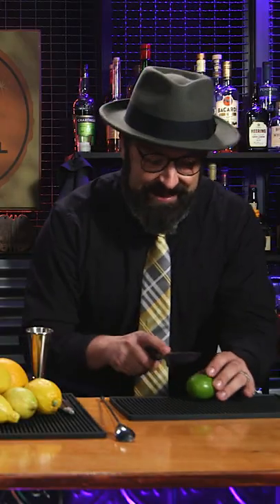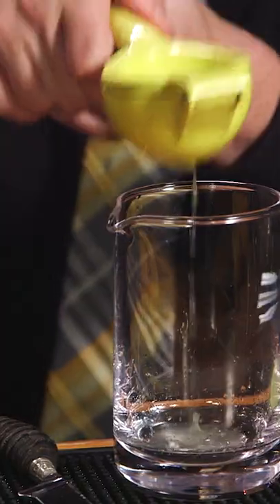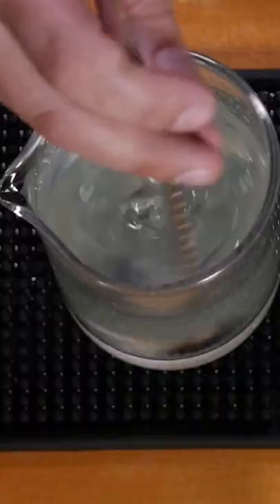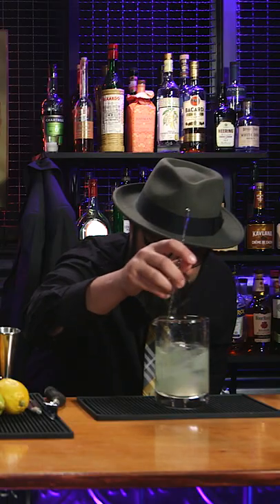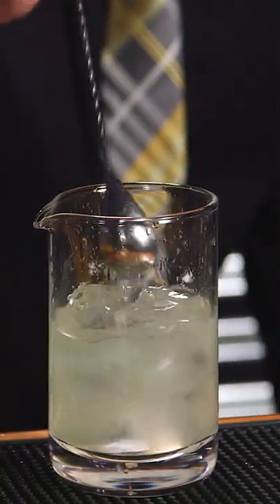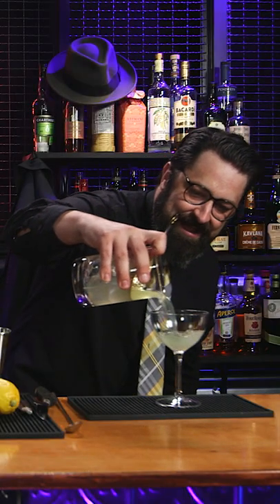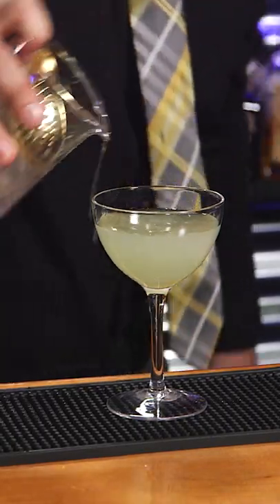Long lost 1930's cocktail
The Green Ghost
2 oz Gin
.5 oz Green Chartreuse